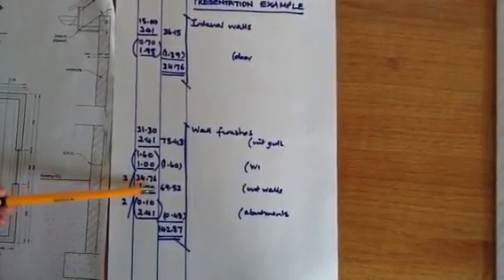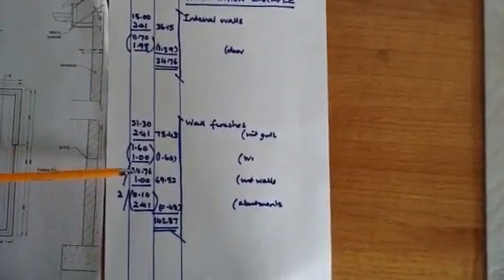Week 17: Approximate Quantities : Wall Finishes